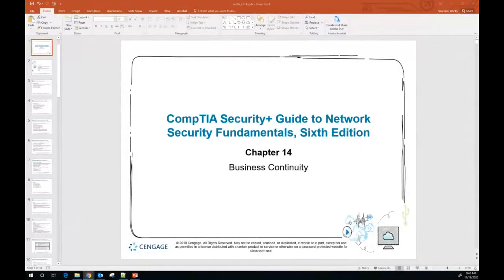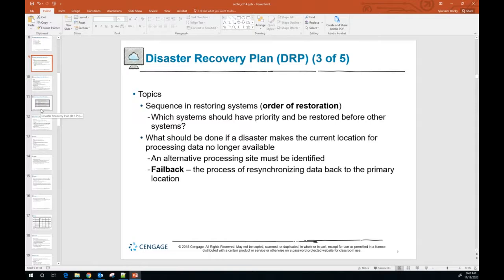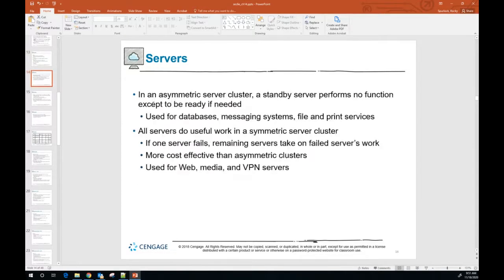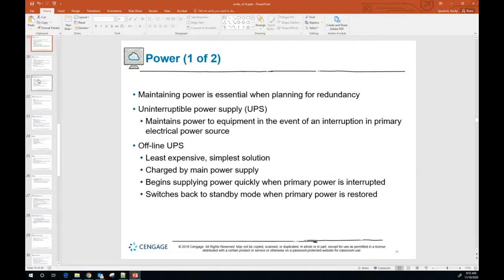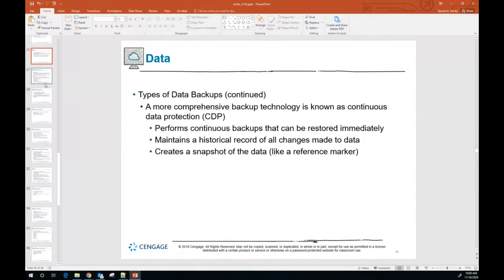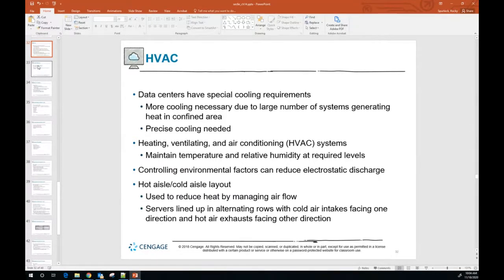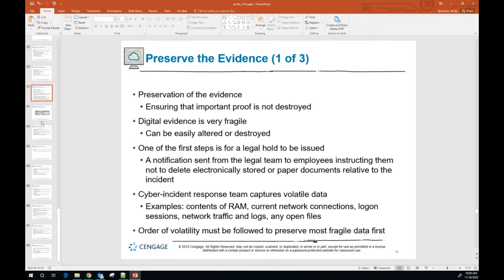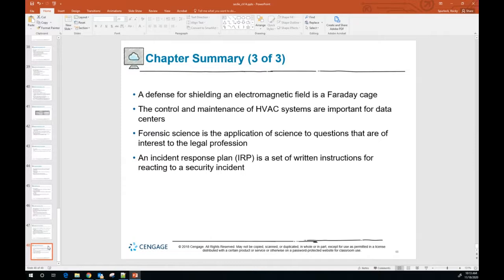CIST 1601 Chapter 14